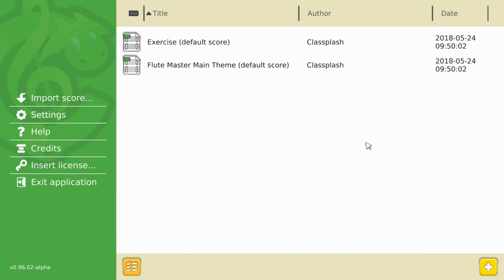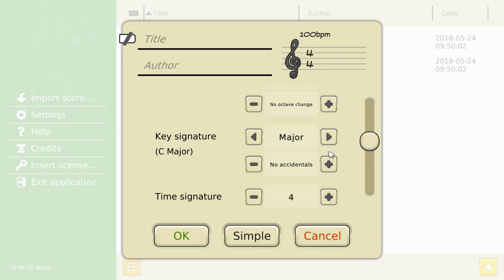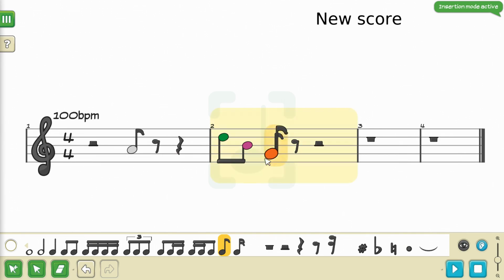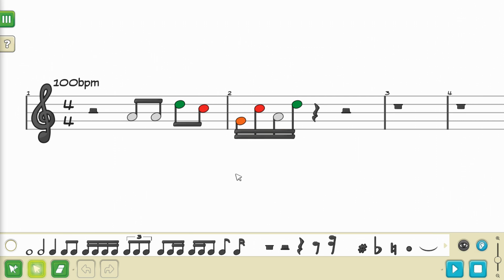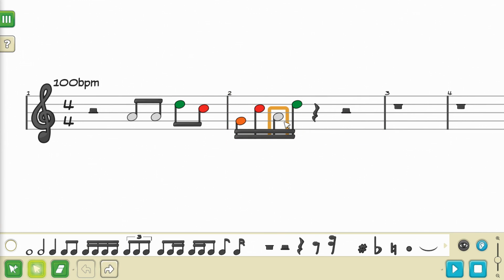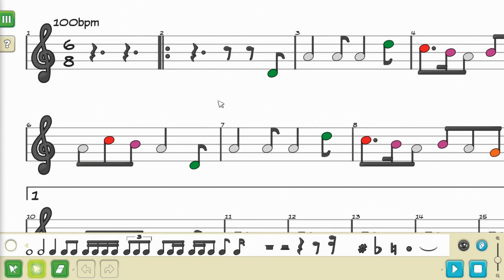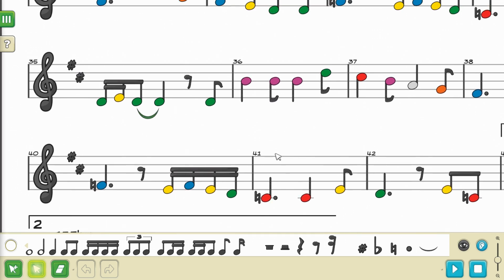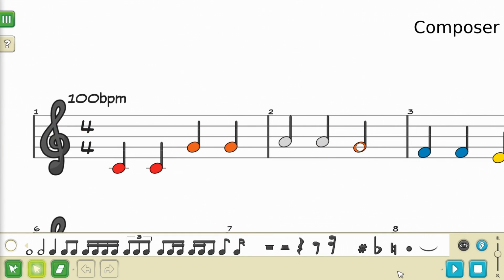Cornelius Composer Tutorial #1 - Start Simple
This is the first tutorial video for Cornelius Composer, a new music notation software developed at Classplash. In this video we cover the basics of using Cornelius Composer, like creating a new score, placing notes in the sheet, dragging notes to change their pitch and playing your composition.

Cornelius Composer is a cross-platform music notation software, available on Windows, Mac, Android and iOS. It is very easy to use and intended to be useful for beginners, teachers in a classroom and intermediate/advanced users.